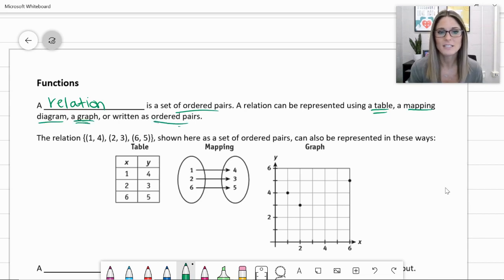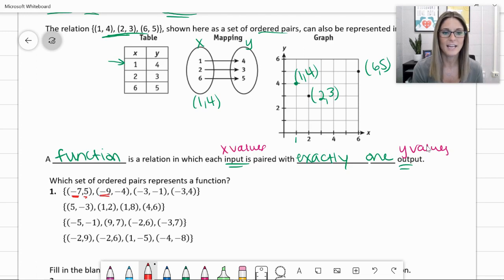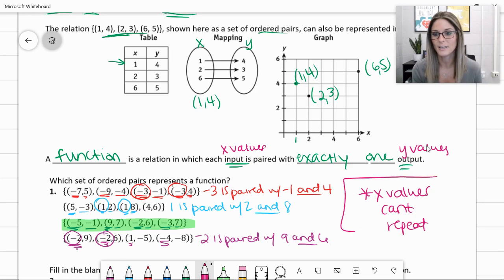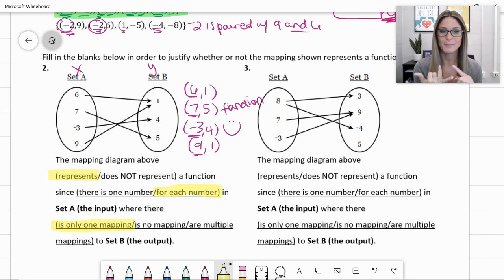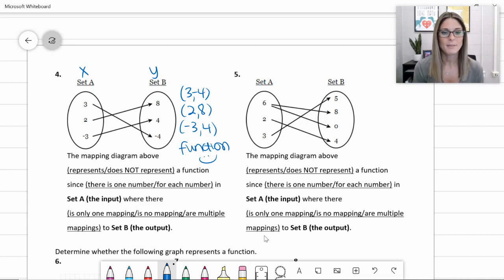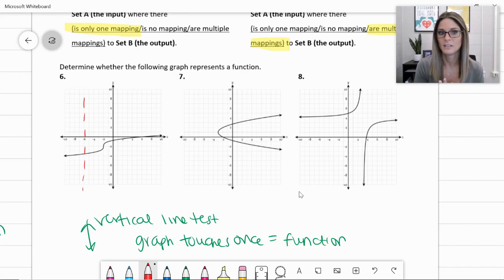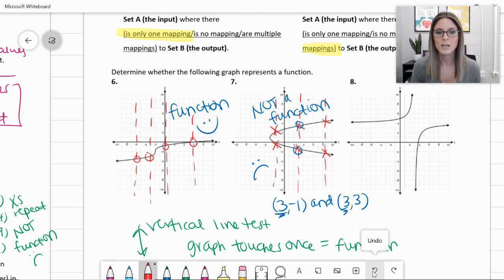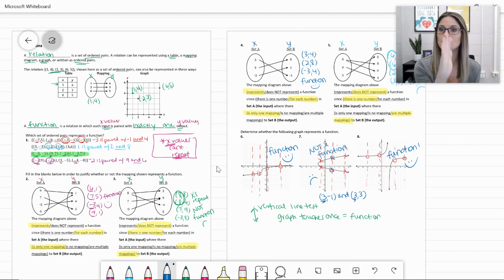Identifying Functions (A1)